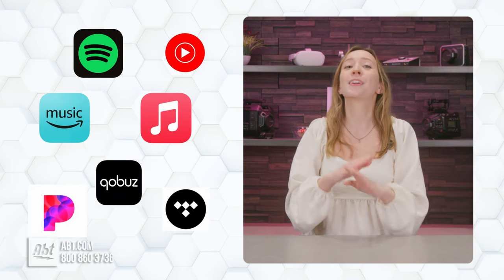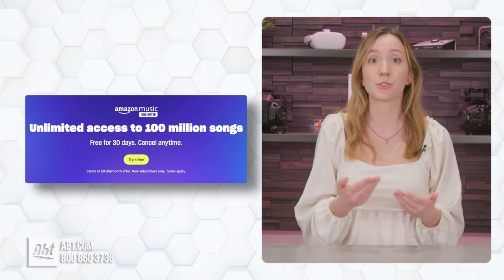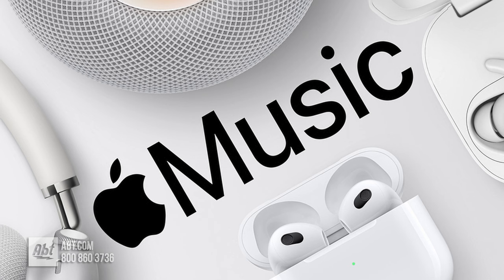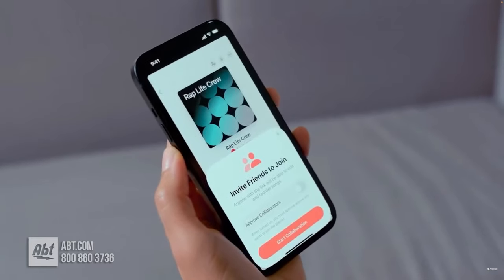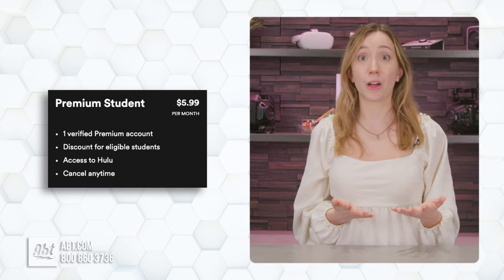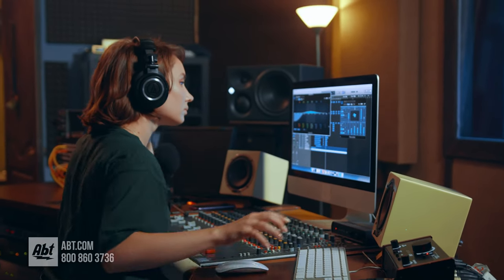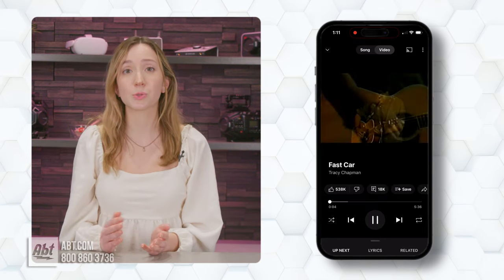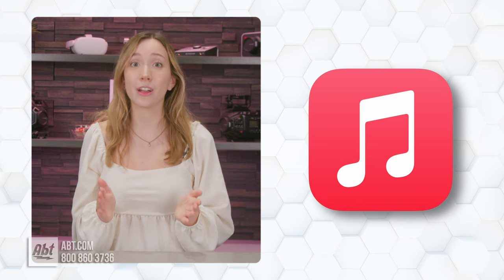Comparing The 4 Most Popular Music Apps: Amazon Music, Apple Music, Spotify, and YouTube Music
Finding the right music app can be a big undertaking since there are so many to choose from. We spent several days trying out the 4 most popular services so we could tell you all about them, and which might be the best one for you to pick.

0:00 - Intro
1:28 - Amazon Music
5:25 - Apple Music
8:55 - Spotify
12:29 - YouTube Music
16:25 - Conclusion